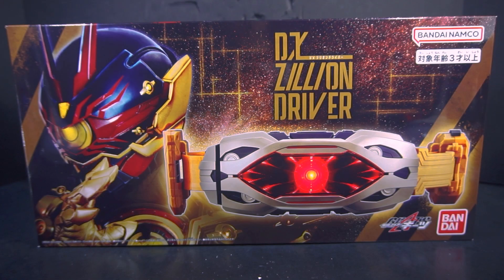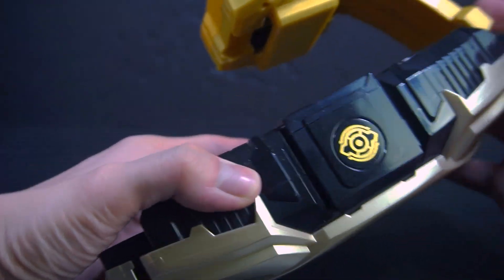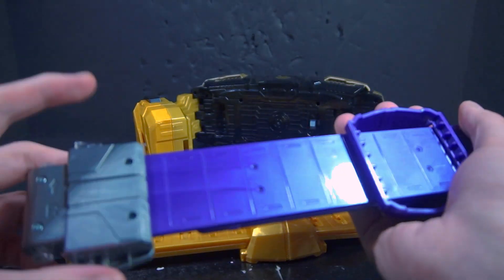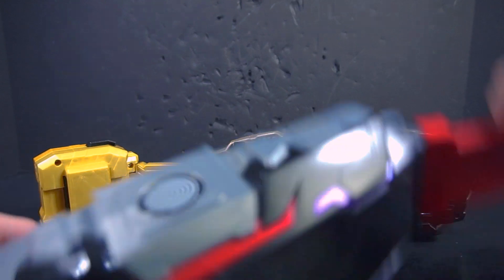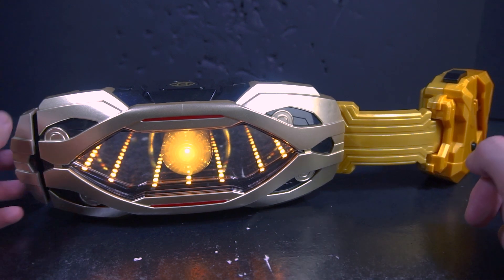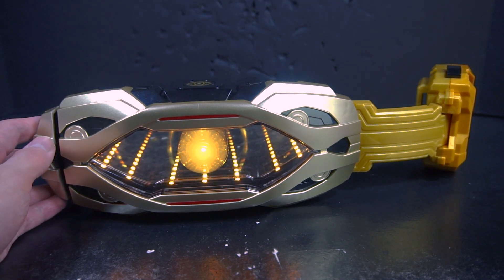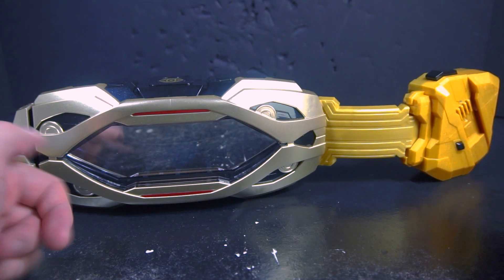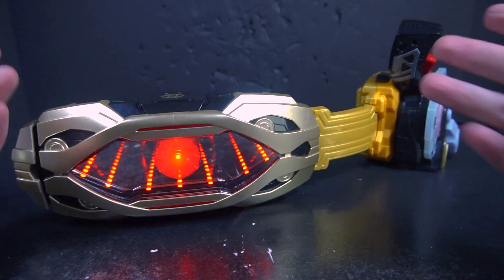DX Zillion Driver Review - Ryder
This is a review of the Kamen Rider Core ID Set 02 from Kamen Rider Geats & Geats Extra: Kamen Rider Gazer.